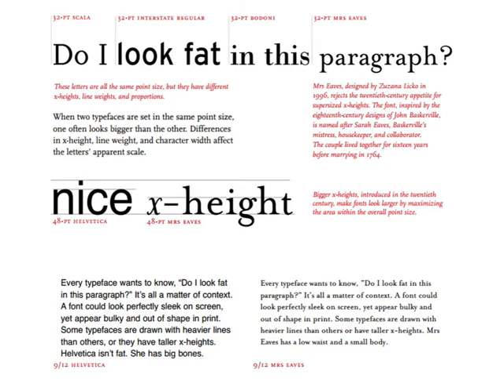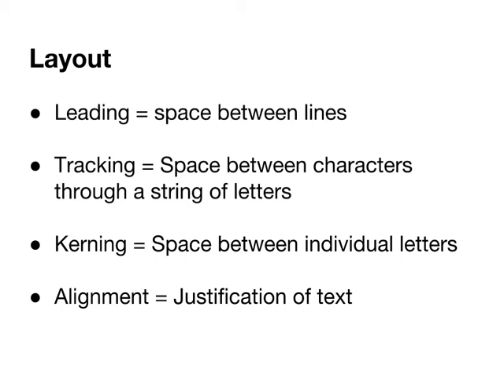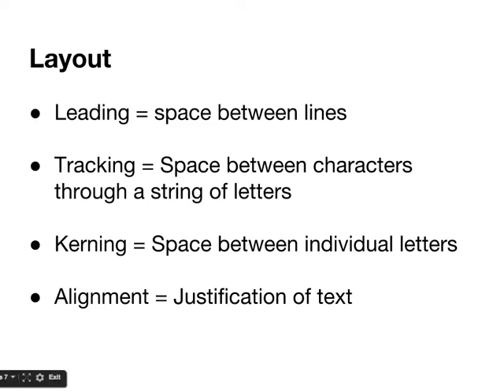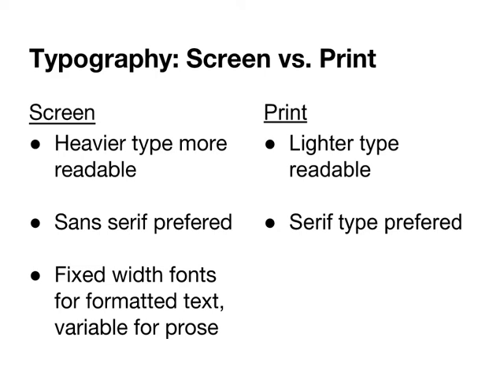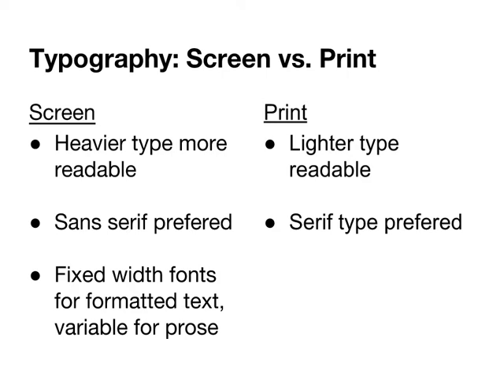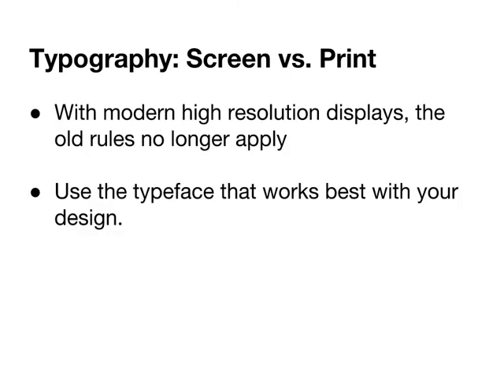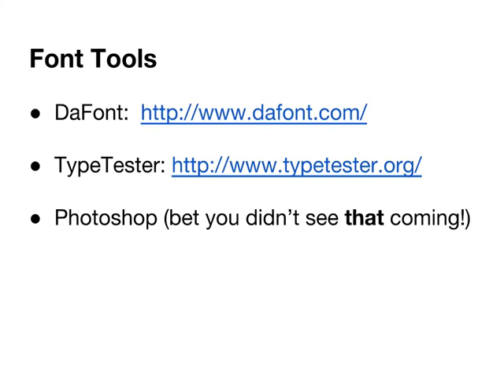Typography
A look at typography in design.